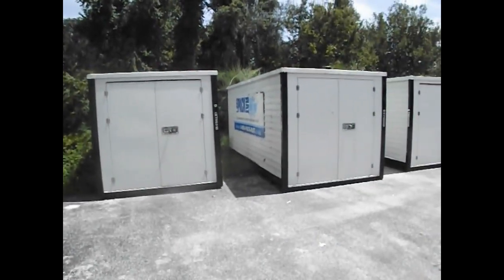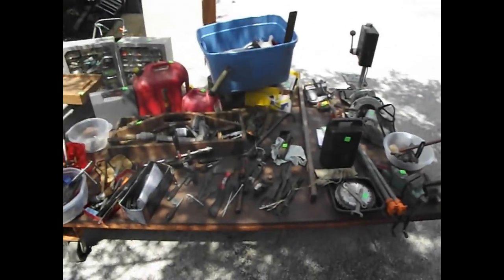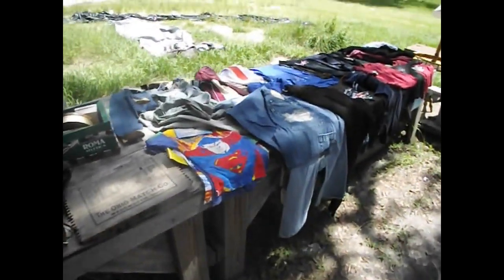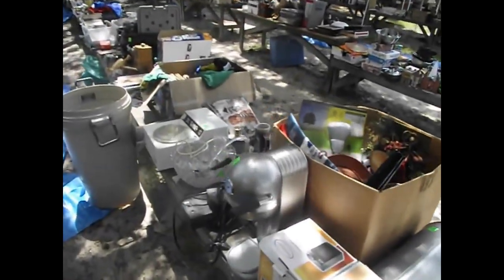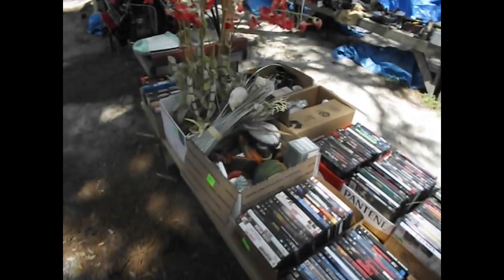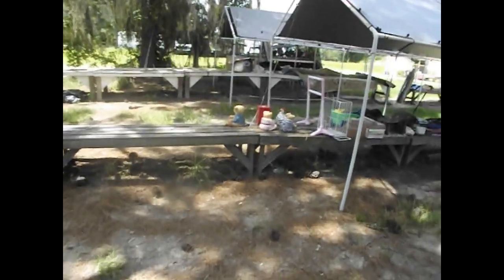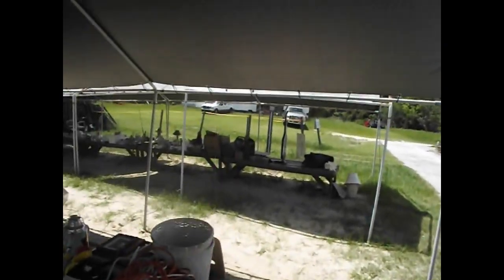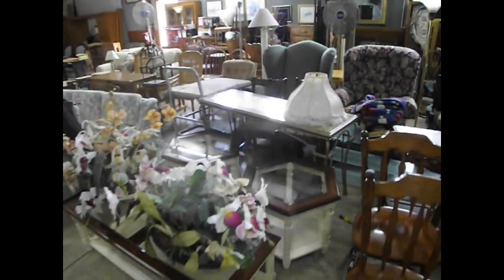7/16/2019 Open-Air Auction